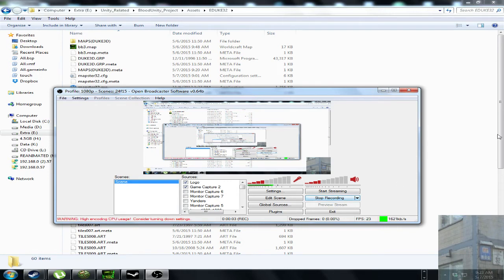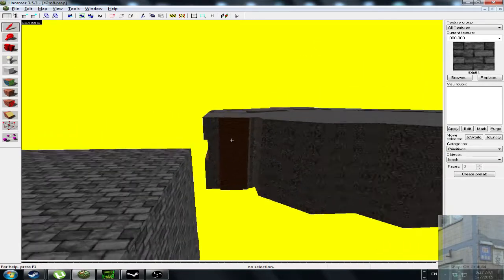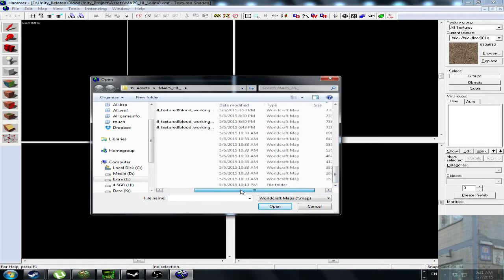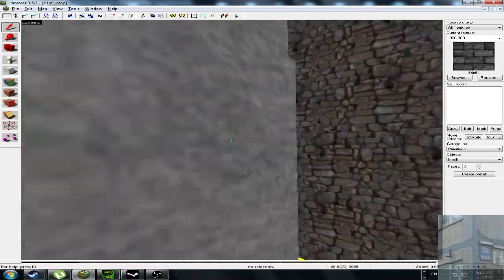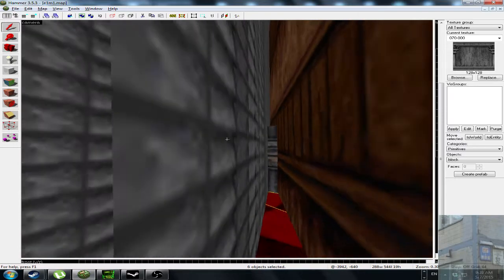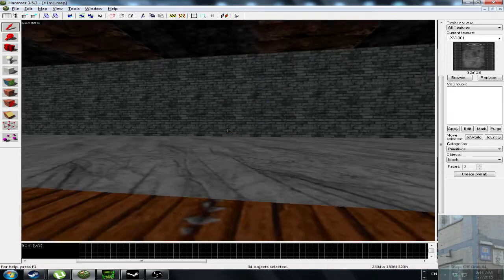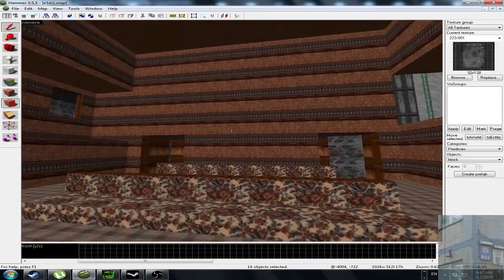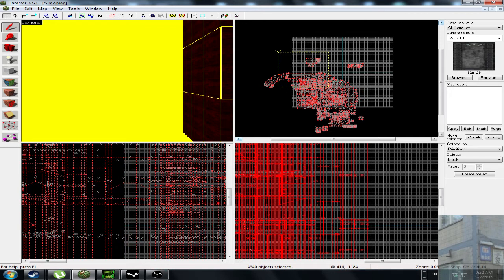Blood. Build Engine to Unity 3D Tips and Tricks.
If You want more videos about it - let me know.

P.S.: If I don't get any feedback - I won't post videos about it!